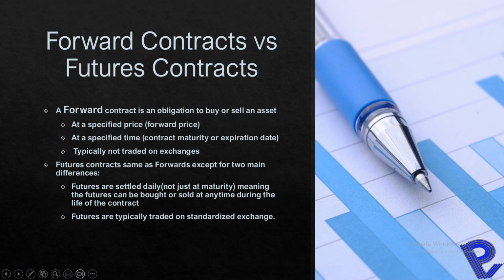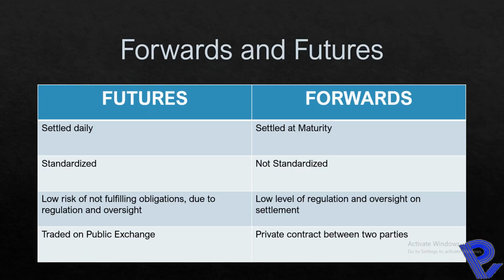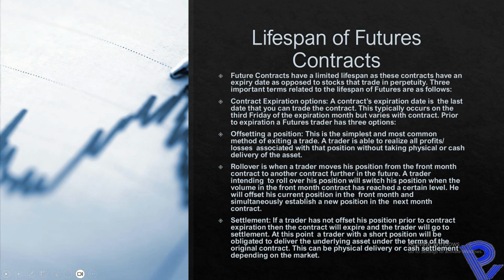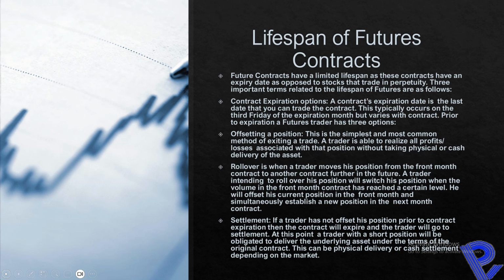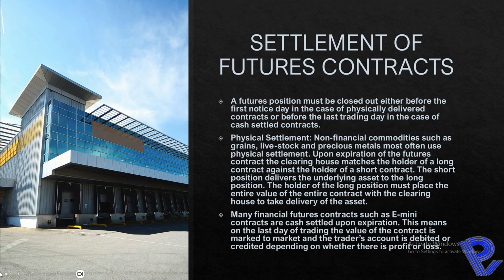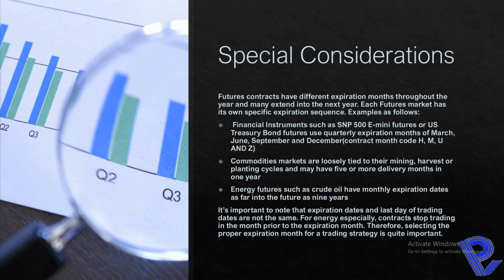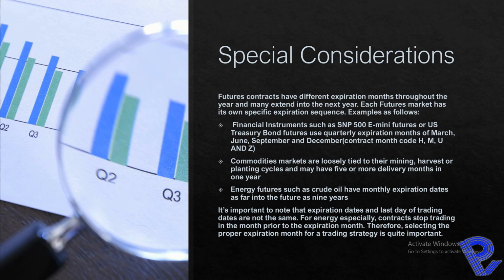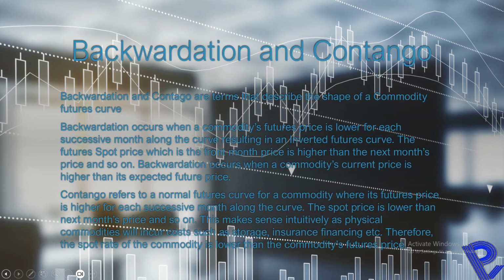FORWARDS AND FUTURES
In this video, we talk about Forwards, futures as derivative products that allow Investors to hedge, speculate or participate in an arbitrage. We talk about various underlying asset classes that use Futures as an Assets class to trade the underlying at a fixed price on a fixed date in future. We define and elaborate the minor difference between Forwards and Futures.